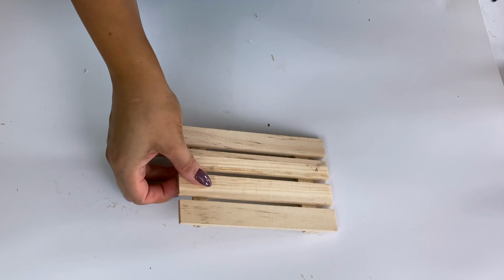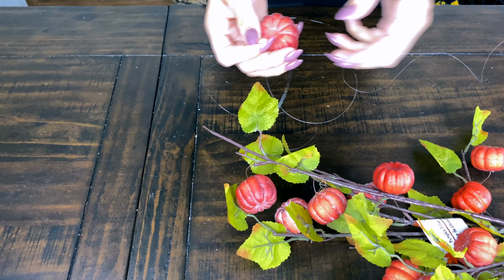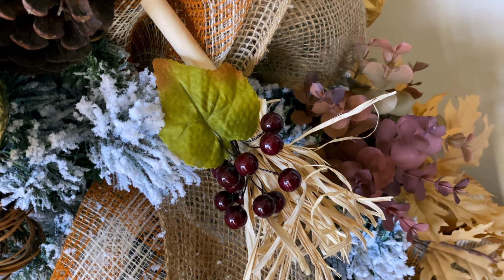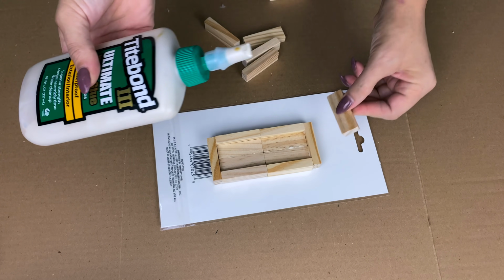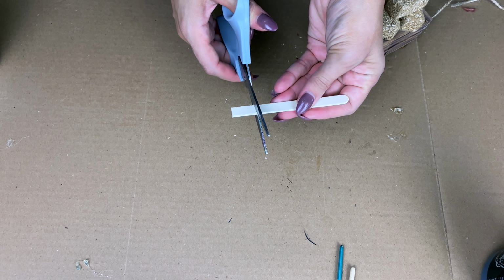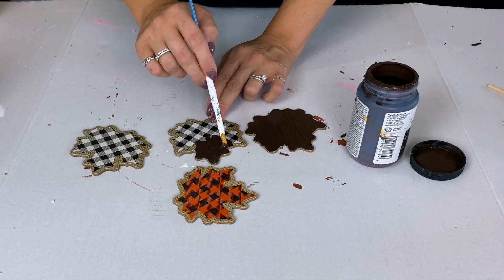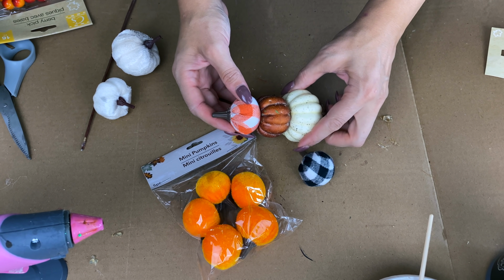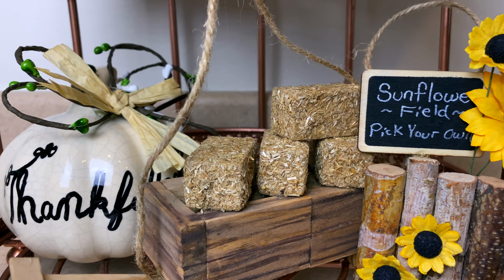SMALL FALL DECOR FOR TIER TRAY, FALL TREE, FALL ORNAMENTS // DOLLAR TREE FALL DIYS 2021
EASY (SMALL) FALL DIY DECOR IDEAS FOR FALL ORNAMENTS, FALL TREE, FALL TIERED TRAY, SHELF DECOR, & COFFEE BAR DECOR FOR FALL 2021 USING DOLLAR TREE SUPPLIES!!